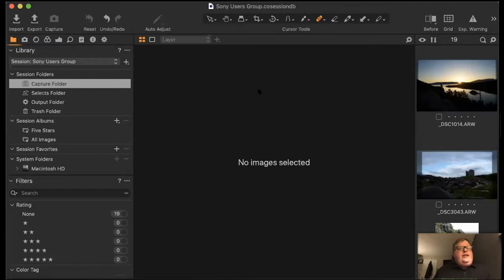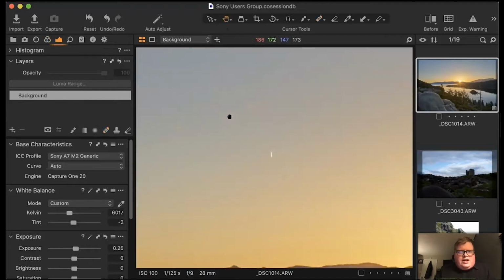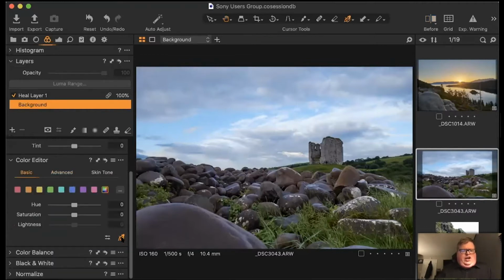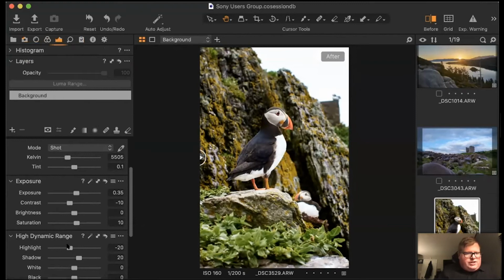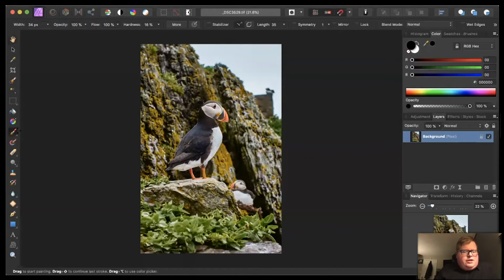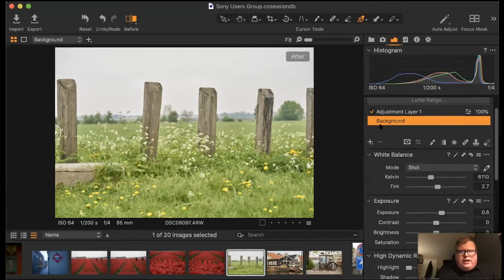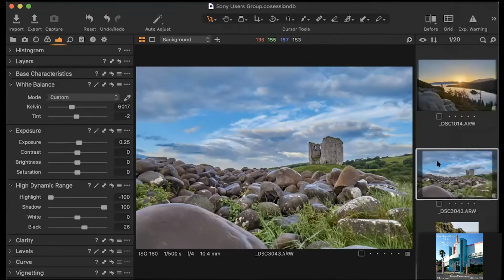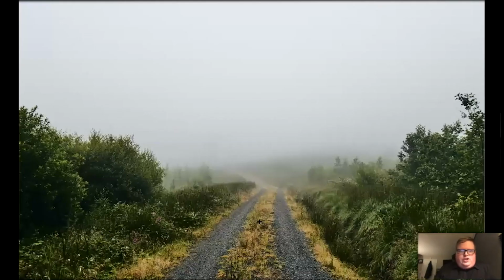Sony Mirrorless User Group with Guest Speaker Blake Griffin with a Capture One Pro 20 Overview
This was an online presentation recorded on July 7th with the Sony Mirrorless Users at Johnson PhotoImaging. Capture One now available at JPI.

Blake Griffin, Capture One Image Specialist, was the guest speaker for the Sony Mirrorless User Group on July 7th at 6:30 PM. He spoke on how Capture One can bring your Sony photos to life. Also, you can now save on the ultimate photo editing software with a Capture One version that's just for Sony files – and makes them look better than ever.

ABOUT THE SONY MIRRORLESS USER GROUP - A community of like-minded Sony Enthusiasts that meets regularly. The group is open to photographers interested in Sony's mirrorless systems. Hosted by Michael Arbor, there are no fees or dues for joining this group. Missed a meeting and wished to participate, register to receive future e-mail updates. Group meetings are currently online only. The group relies on the active participation of all attendees.